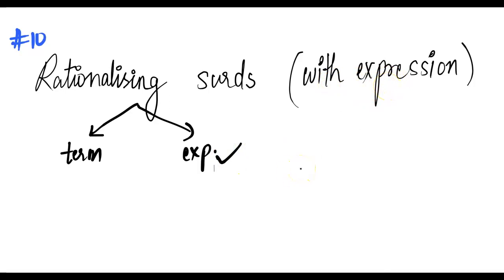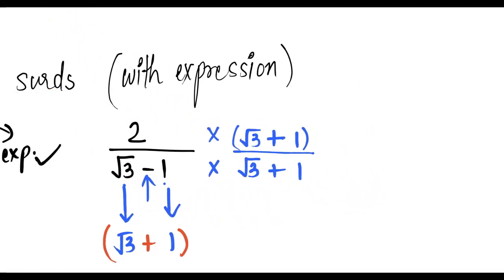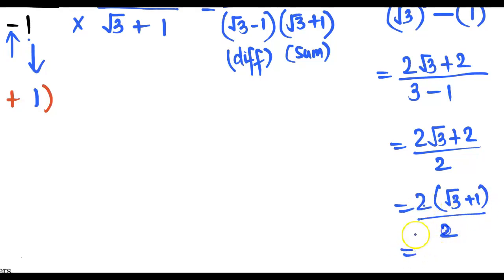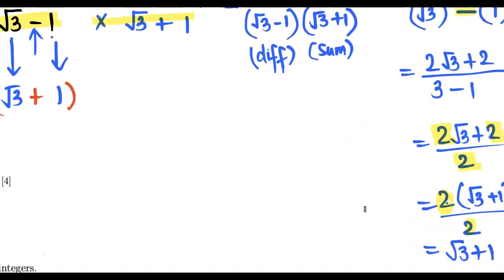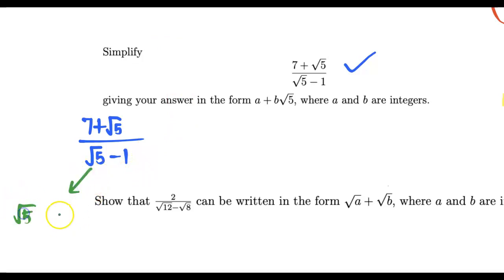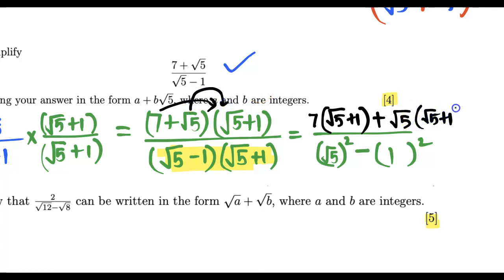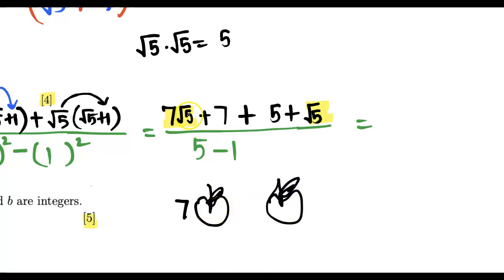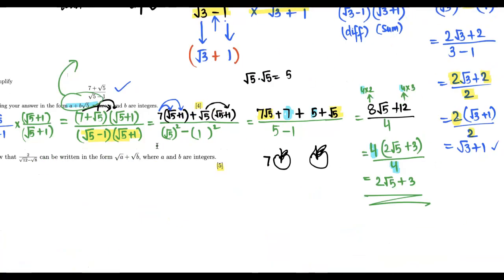RATIONALISING SURDS WITH EXPRESSION-GCSE(HIGHER) MOST ASKED QUESTIONS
Predicting GCSE Grade 9. This is the most used concept to make GCSE questions complex. Work on quick methods to solve smartly by understanding exam-style questions.

This video covers Expanding double brackets with surds. In the next videos, we will learn how to rationalize surds with expressions.
Understanding without practicing some leaves incompleteness. Lock your learning by practicing questions based on what you learned here.
Join our Google Classroom for a much more interesting way to study and accelerate your grades.
Class code: zybqlxw

Don't miss What we already covered
More videos on the same topic: